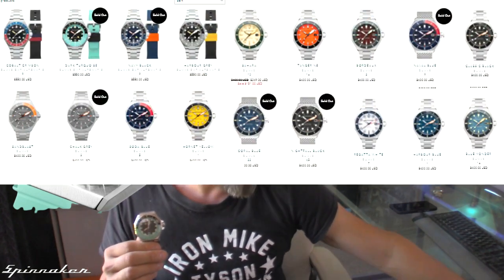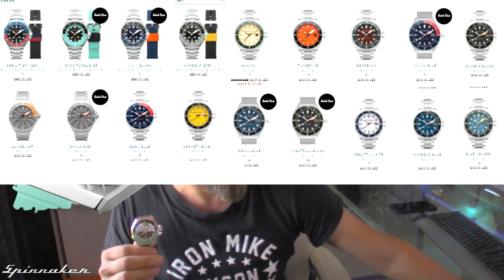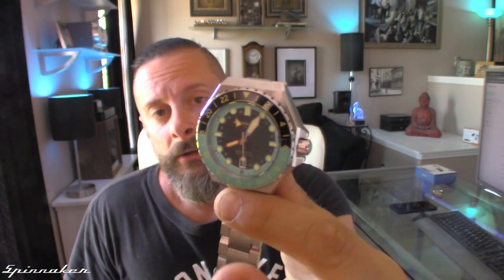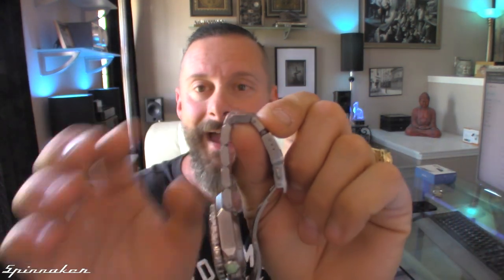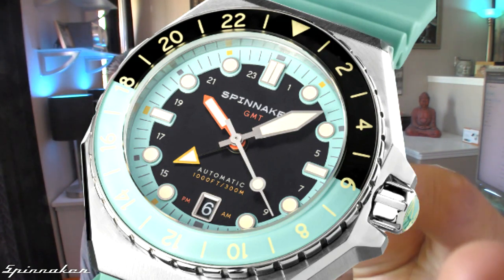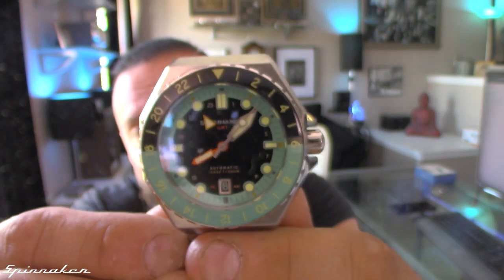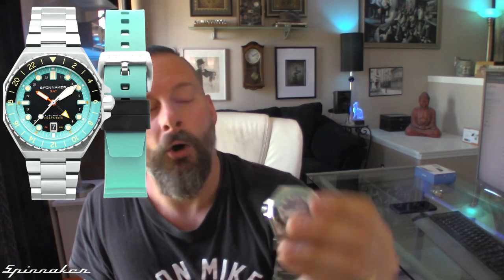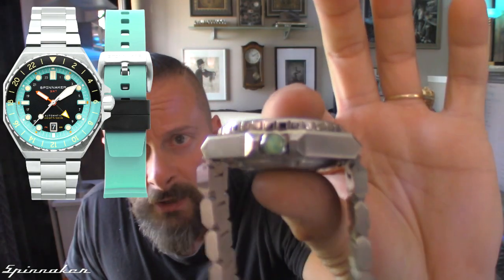Spinnaker Watch | Unveiling the Timeless of the Dumas Spinnaker Watch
Unveil the allure of meticulously crafted timepieces.